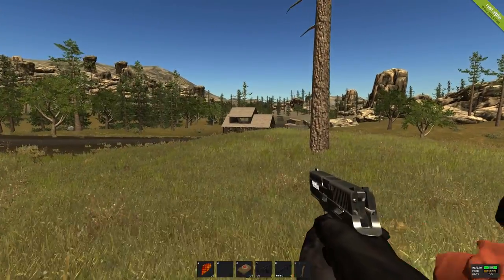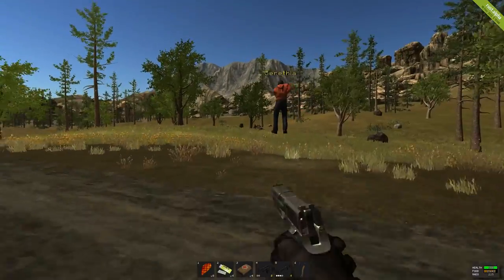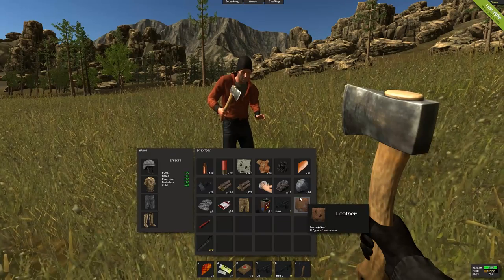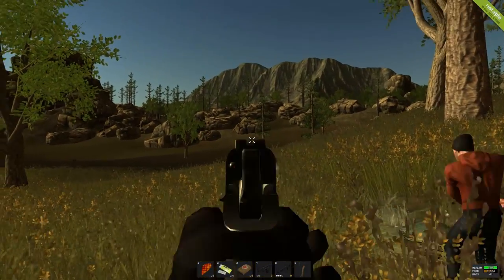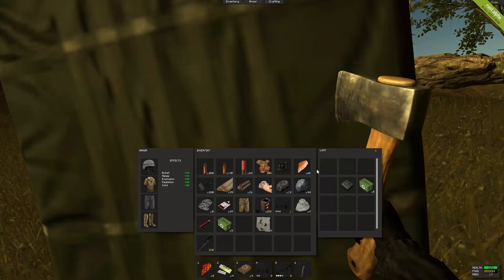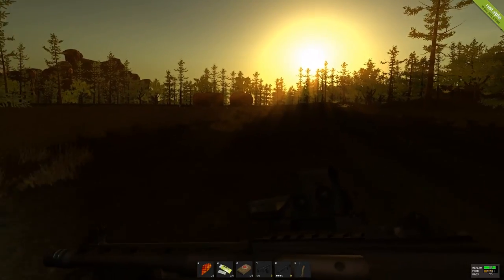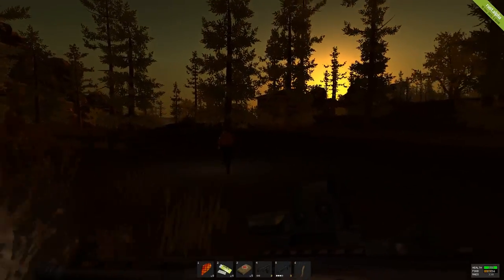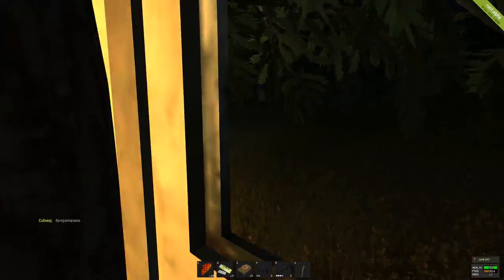Rust Alpha Episode 2 - The Horny Zombie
In this episode, Josh and I head out in search for epic loot in an abandoned town, and we hold up in a treehouse... Of sorts...

-Fleecy